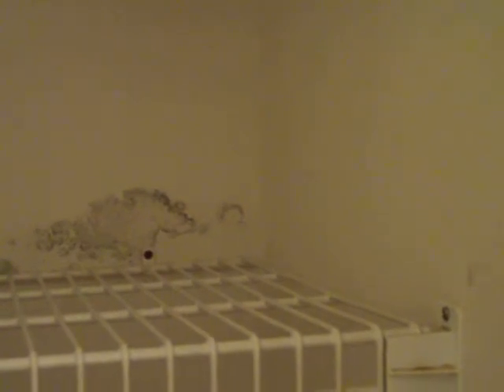Condo Leak Closet